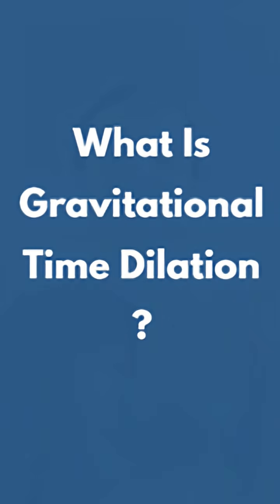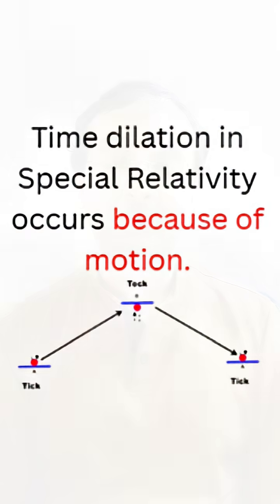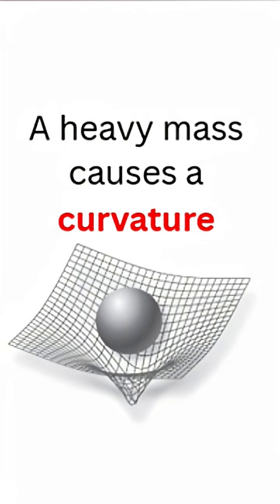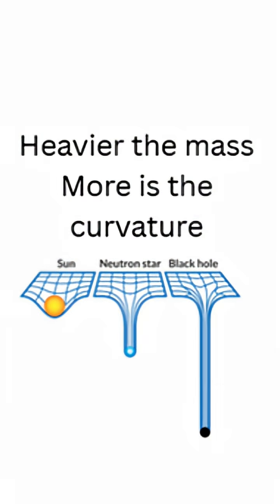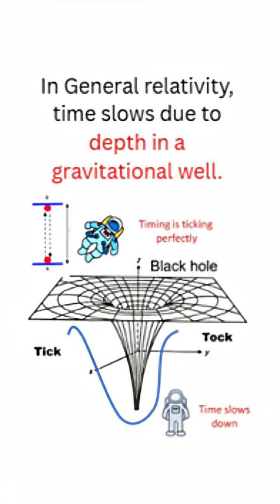What Is Gravitational Time Dilation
What is Gravitational Time Dilation? Why it is important? What is Time Dilation and Gravitational Time Dilation. In this short video you will learn about Gravitational Time Dilation.